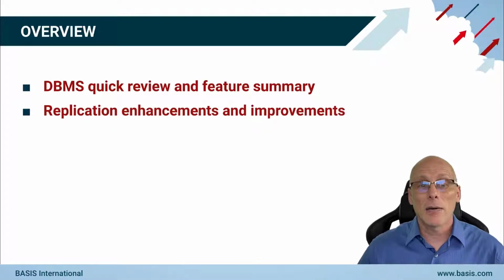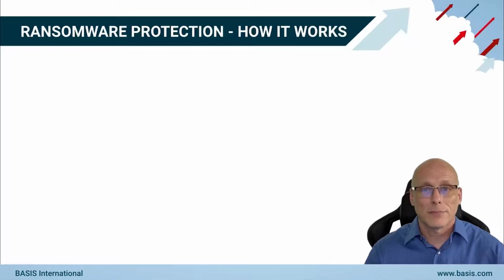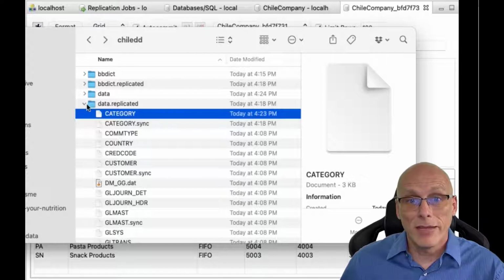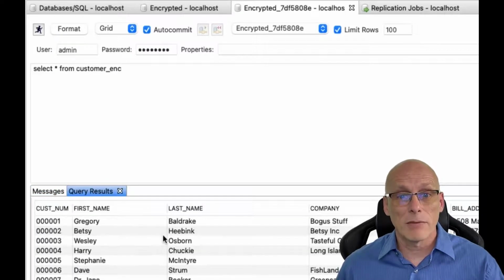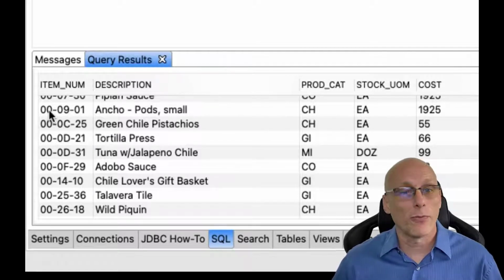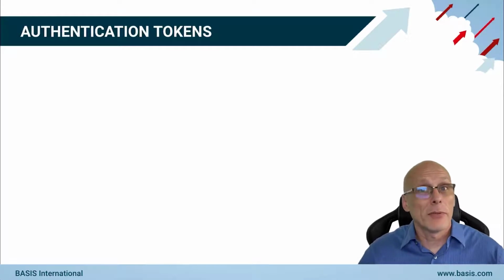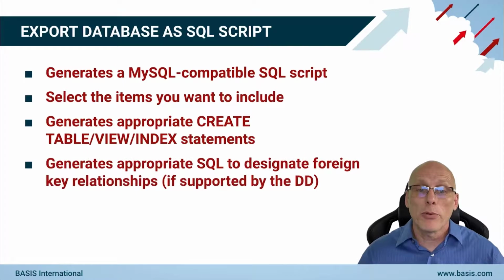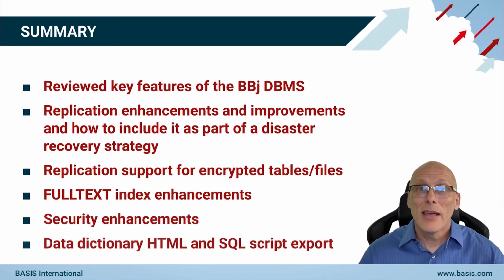TC22 Session 2, DBMS SQL Engine Enhancements and Security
While the BBj database management system's powerful SQL engine continues to provide the core functionality used by most applications, BASIS is always making improvements, optimizing performance, and strengthening security. In this session, you'll learn about several brand-new features to improve your user experience as a database administrator/developer and to better secure your system. Learn about the new powerful SQL custom value processors and experience how you can export your database definition to a human-readable set of HTML pages or to a MySQL-compatible SQL script. Understand replication's role as part of your ransomware prevention strategy and discover that replication can now handle encrypted tables seamlessly and automatically. Learn how BASIS has added new security options in the form of JSON Web Tokens for authentication rather than requiring an application to remember a user/password combination.